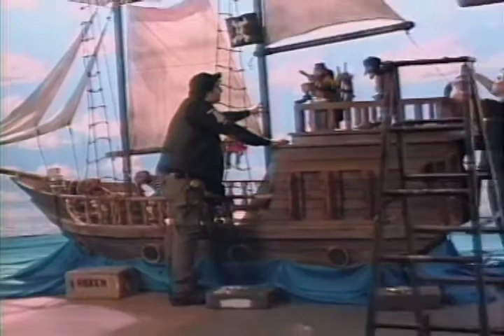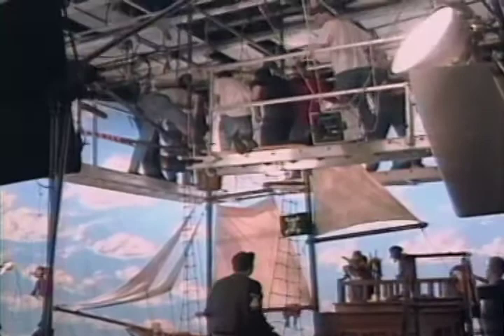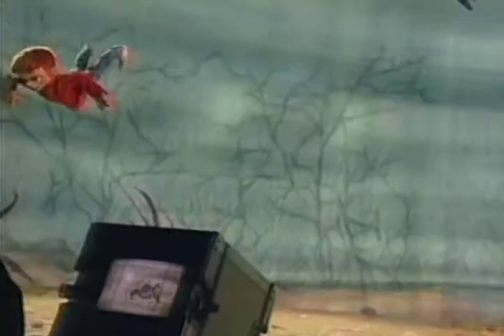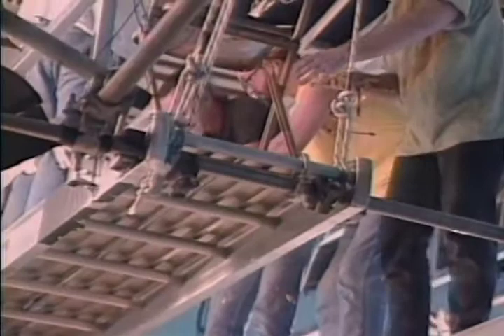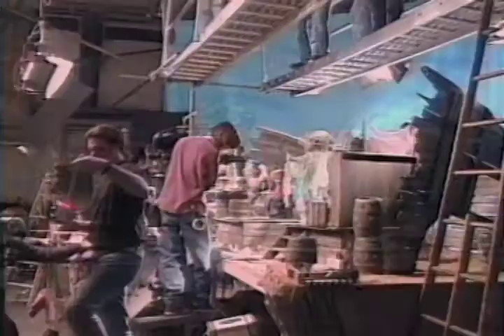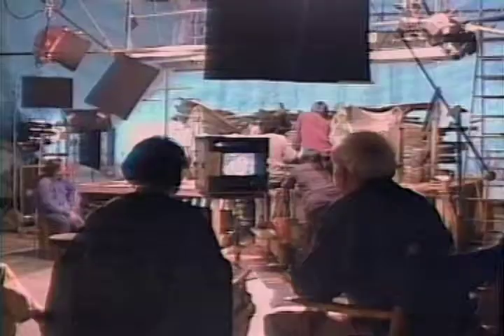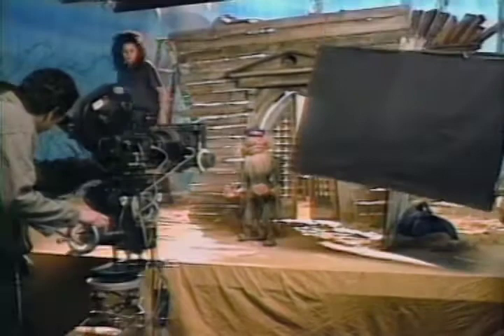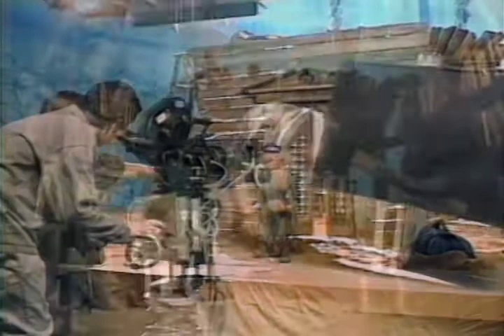JOSEPH JACOBY AND "THE MAKING OF DAVY JONES' LOCKER"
Watch for it on your local PBS Stations!
(In HD and 5.1 Surround, where available)